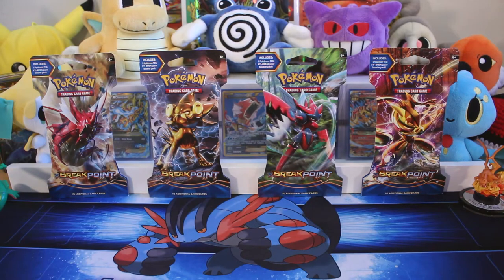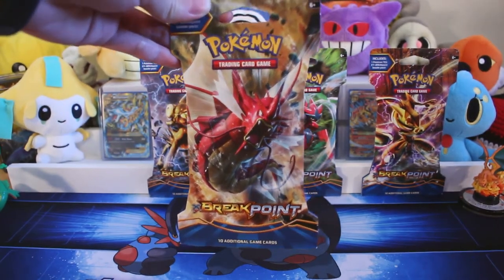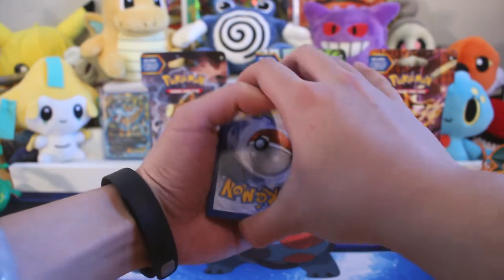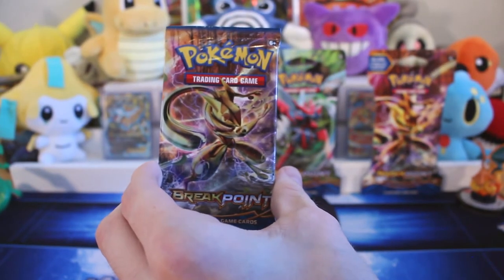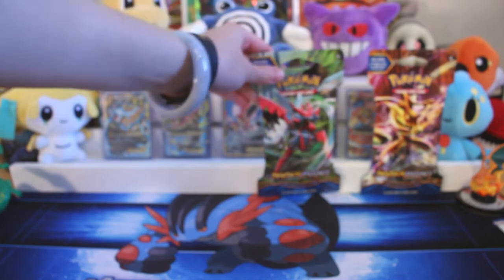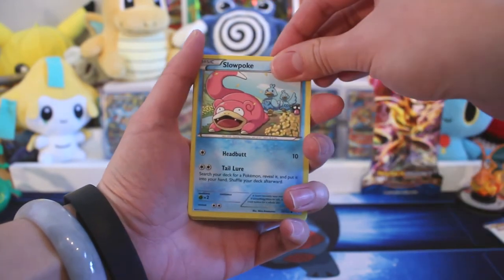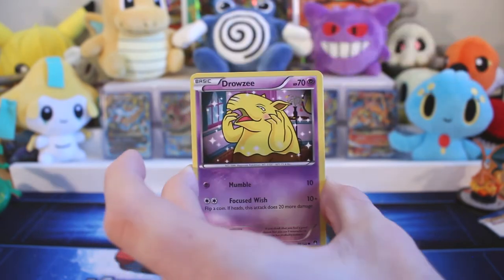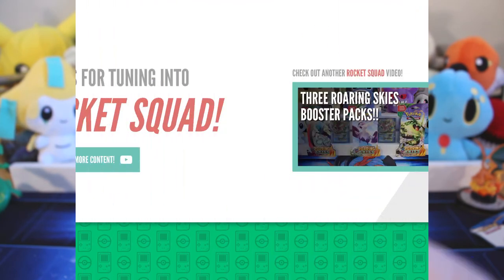Opening 4 BREAKPoint Booster Packs!! | Pokemon Cards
Happy Friday! Today, Rocket Squad will be digging into and opening the last of their BREAKpoint packs from the original stash.

BREAKpoint has previously yielded some good pulls! Will the winning trend continue?

★☆★ CREDITS ★☆★

Permission granted by the above users to use their work in my videos.